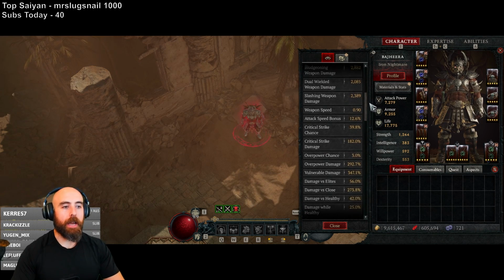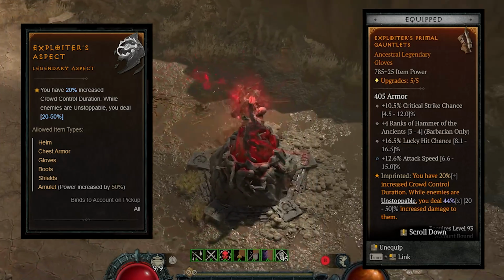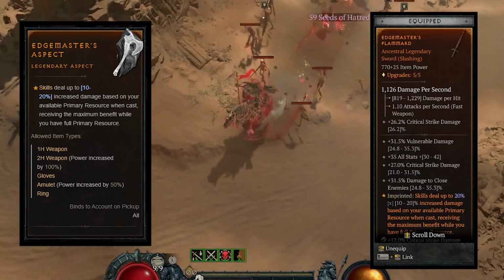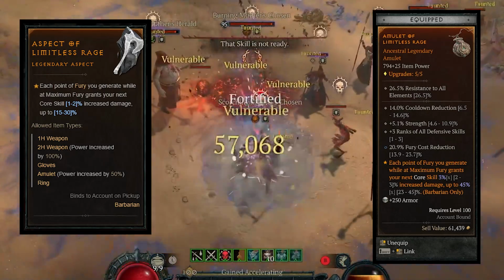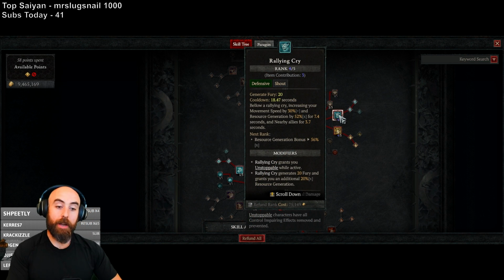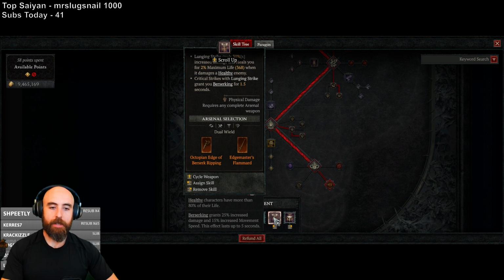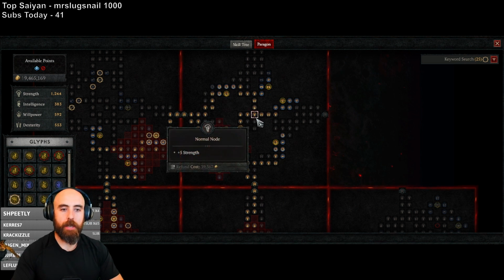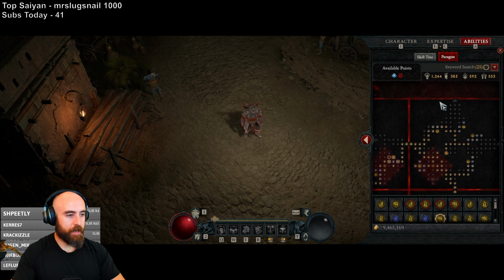Diablo IV: HotA Barbarian PvP Build Guide (Stats, Aspects, Abilities & Paragon)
LIKES/COMMENTS help the videos reach more people!

ROCCAT is our official sponsor for all of your Gaming Peripheral needs!

OriginPC is our official PC sponsor, check them out for all of your PC needs!